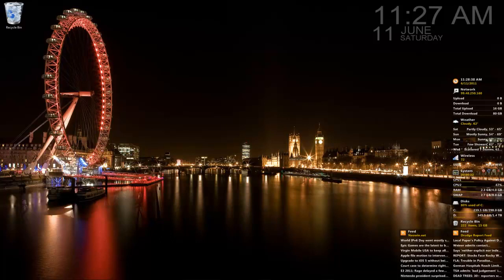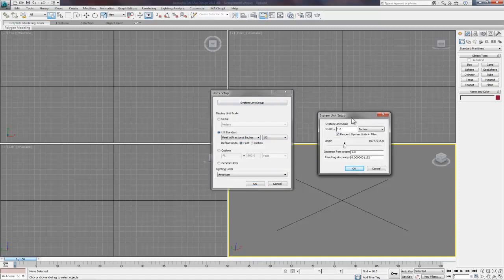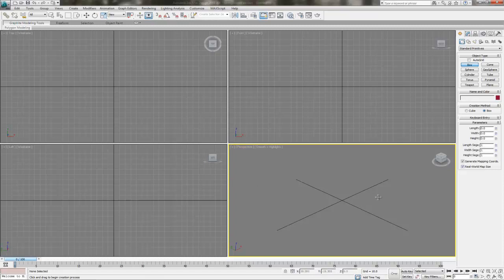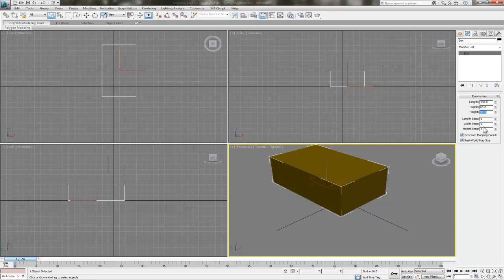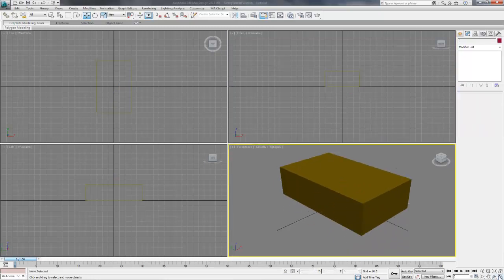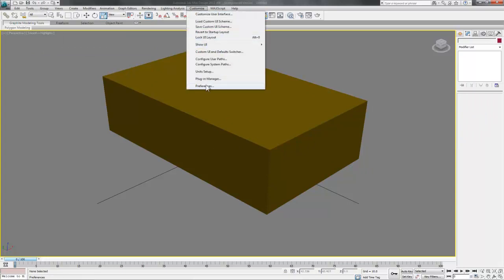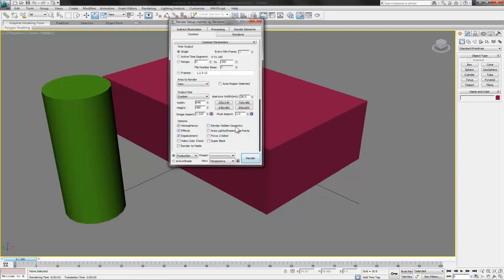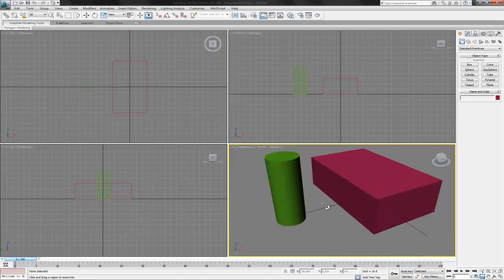Tutorial 1 Part 1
Introduction to 3ds Max Design 2011 UI and Simple Objects